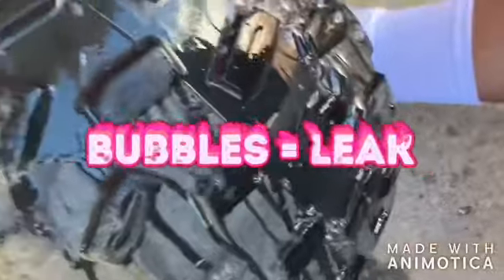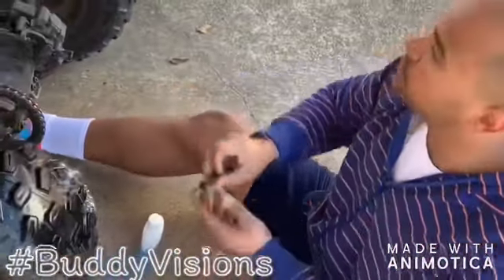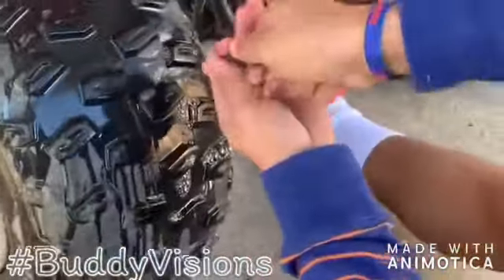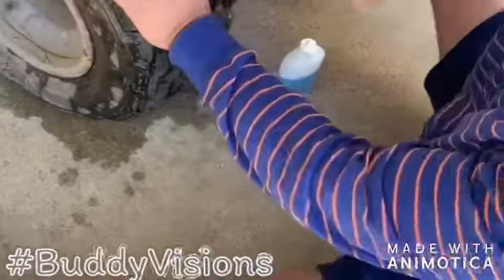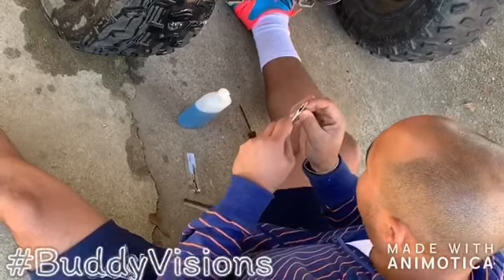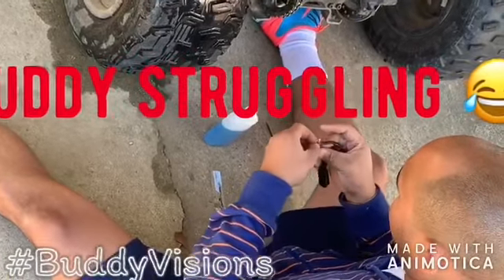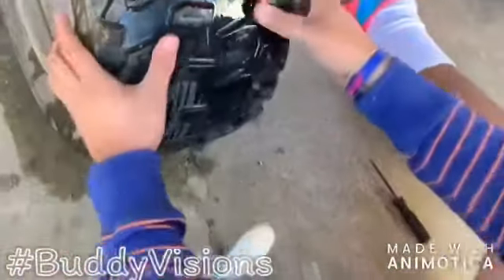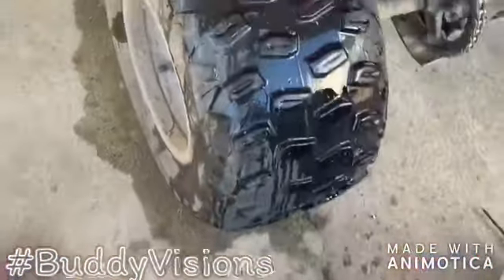PATCHING BUDDY’S ATV TIRE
Bubba wanted to ride the ATV and Mublack told him well if you wanna ride you gotta patch the tire cause you Can’t ride with a flat tire.. So Bubba patch the tire and made a video